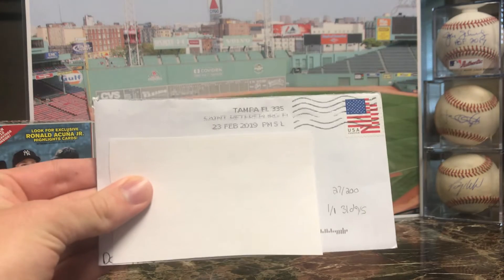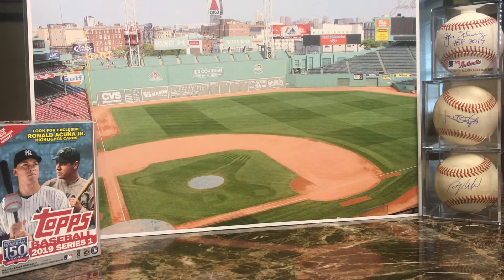Greene Graphers TTM Recap Episode 52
5 ttms Back In return.

Welcome Back To Another Video Here On Our Channel!  It's Isaac, Coming At You Guys With My Recent Successes In Fan Mail And Showing You Guys Five TTM Autographs That I Received Thus Far. We Will Have Plenty More TTM Recap Videos Coming Soon And We Hope You Tune In To Those Also!